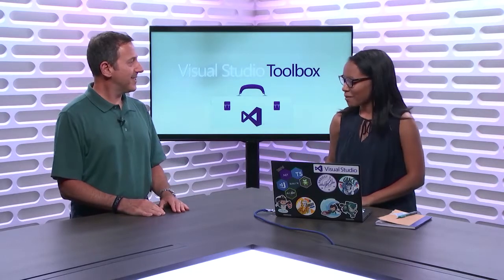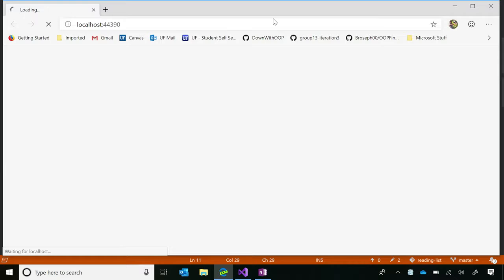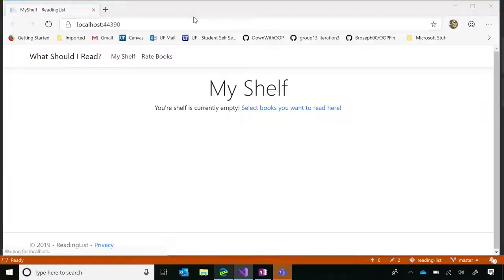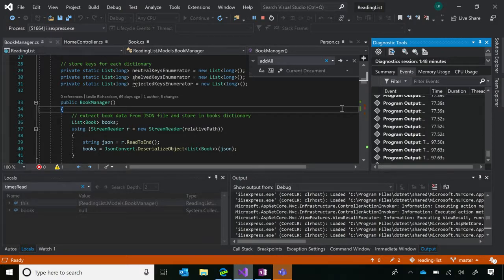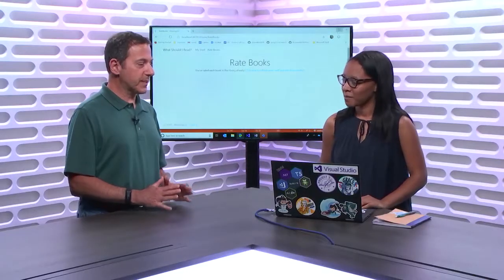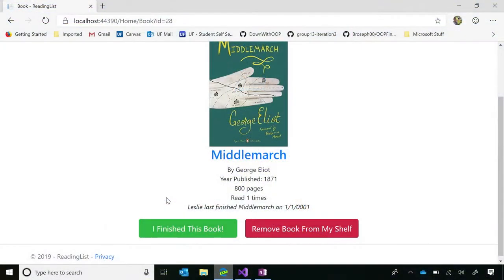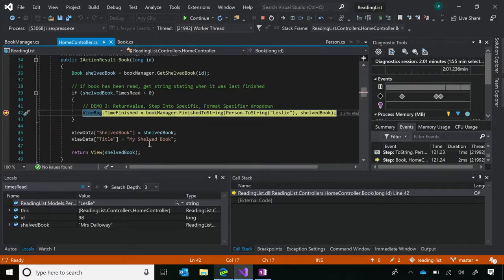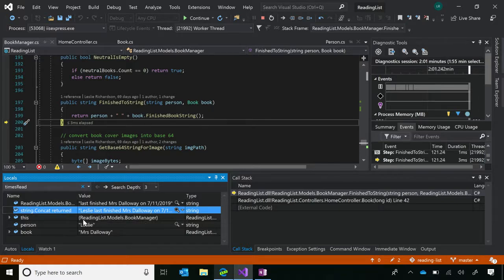Debugging Tips and Tricks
Debugging Angular CLI Applications in Visual Studio Code

How to debug Node.js in a Docker container?

In this video, Robert is joined by Leslie Richardson, who shows several ways you can get the most out of Visual Studio's debugging tools. She shows a number of features, most of which have been in the product all along. Whether you are a new or experienced developer, you will see some things you can use to help solve issues in your code.